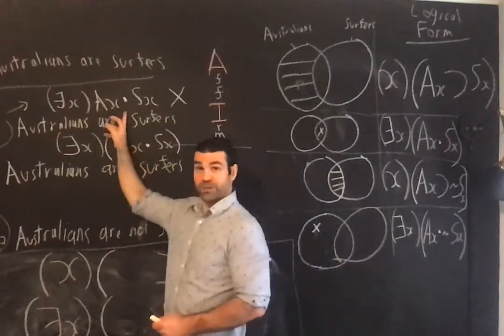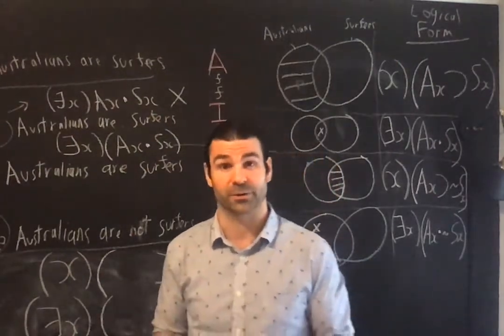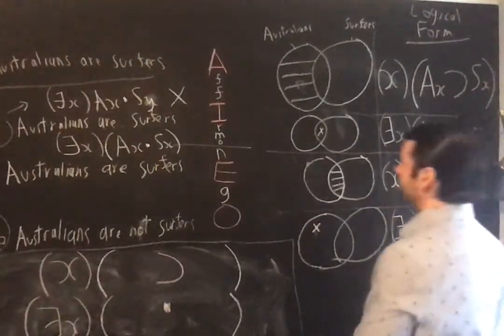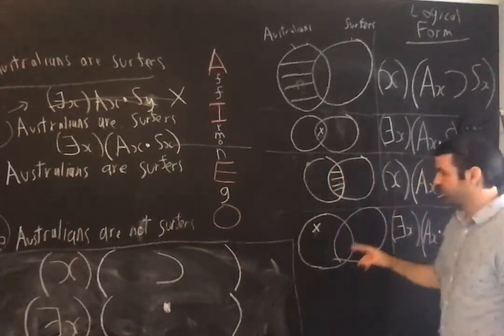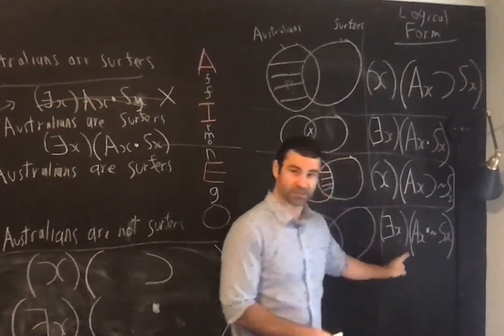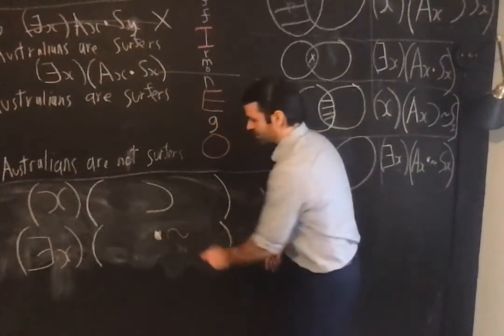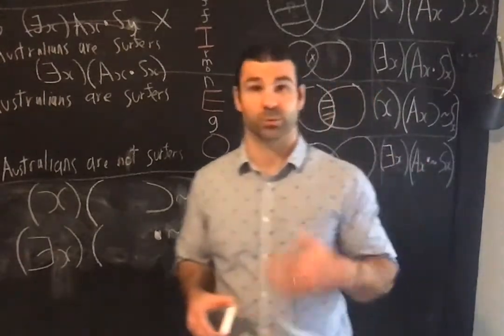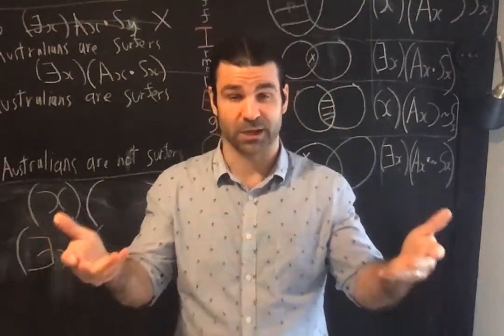Klenk Unit 12, Part 5 (Second Half)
Lectures on Klenk, Understanding Symbolic Logic, Unit 12, Part 5 (Second Half)